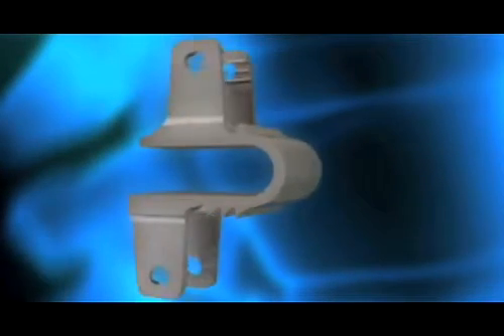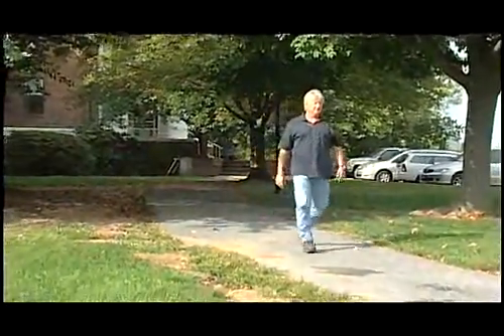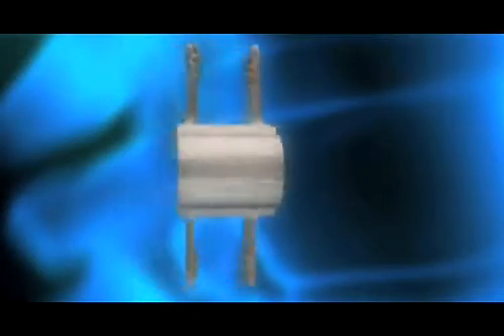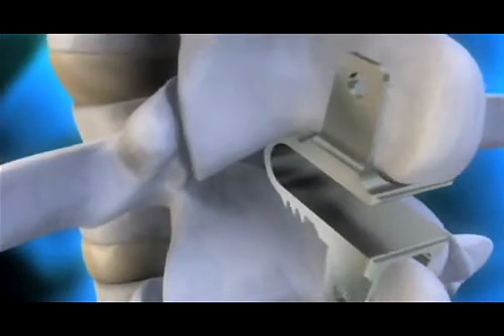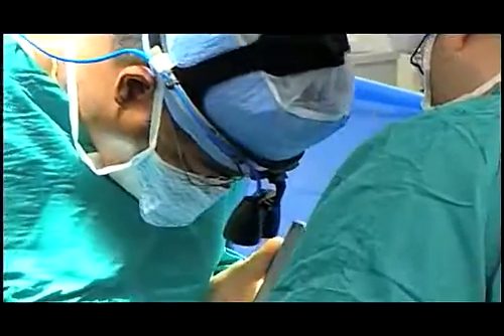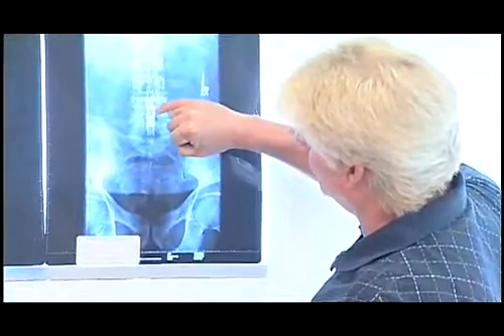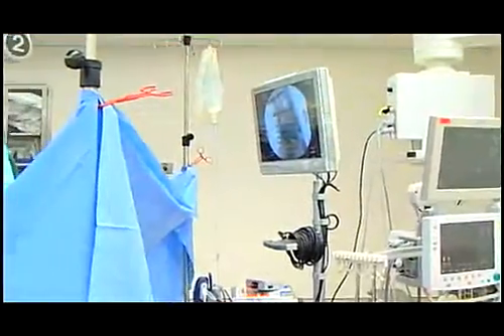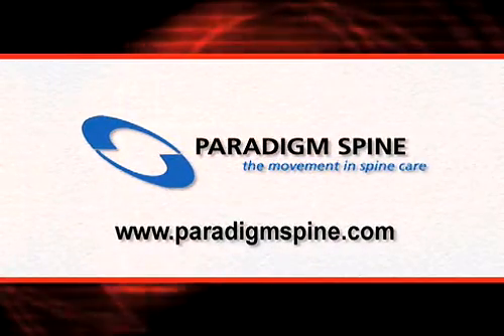National Medical Report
Paradigm Spine:

The coflex interlaminar device is a functionally dynamic implant that is indicated for use in patients with radiographically confirmed moderate to severe lumbar spinal stenosis. It is a less-invasive alternative to lumbar fusion and allows movement of the spine in both flexion and extension.